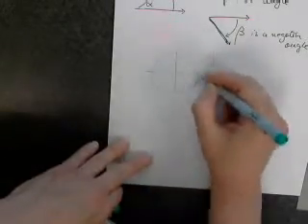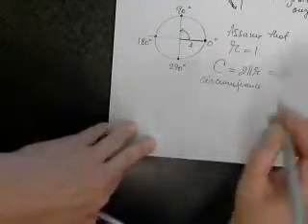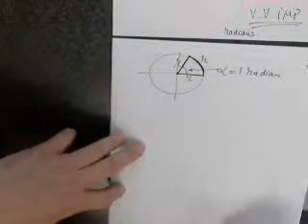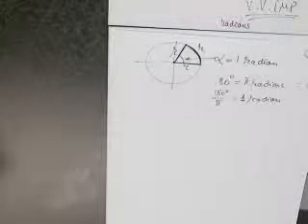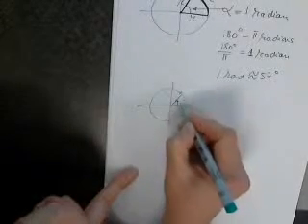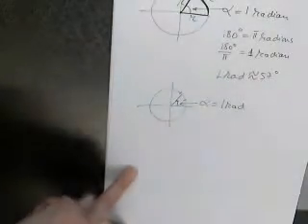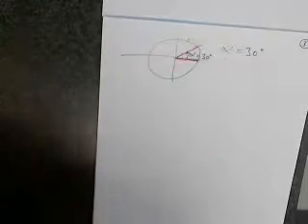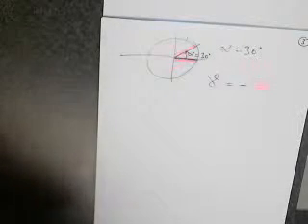Video 78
Description